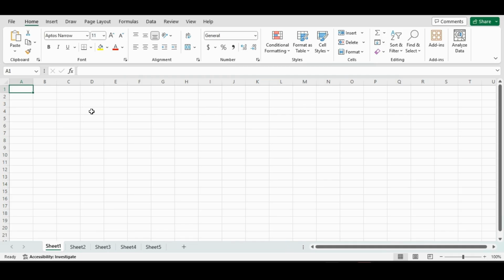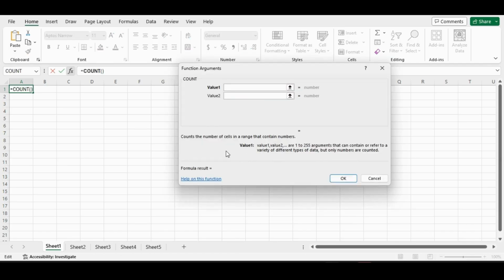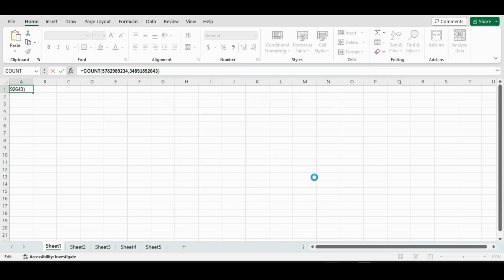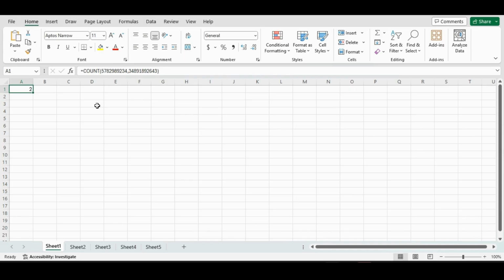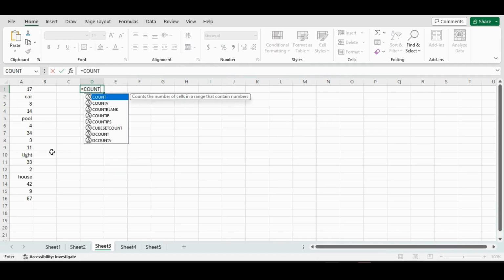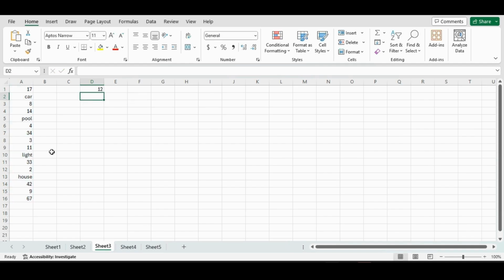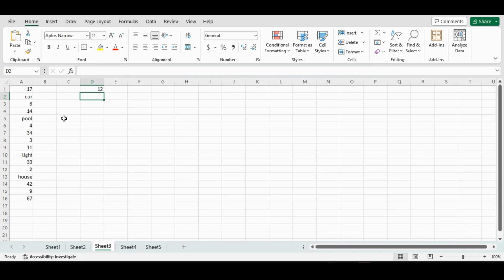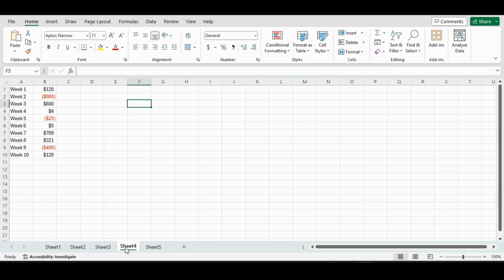The COUNT Function - Microsoft Excel | Beginner Series Video 4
The COUNT function is a formula in excel that return you the numbers of cells in a specified area that contain data.

It's a pretty simple function by itself but check out the COUNTIF(S) video located in my intermediate series to make it even more useful.

If you're interested in learning more about Microsoft Excel, this is the fourth video in the Beginner Series on this channel. There are multiple series dedicated to all topics and skill levels. If that interests you, please consider giving them a try.